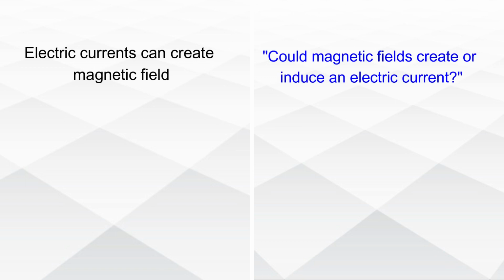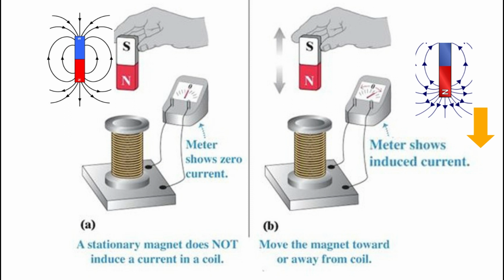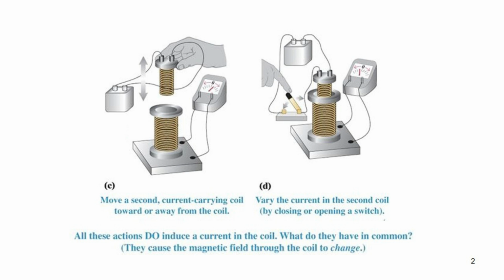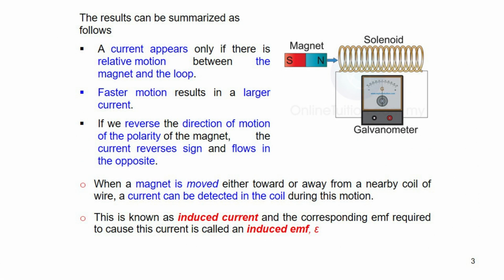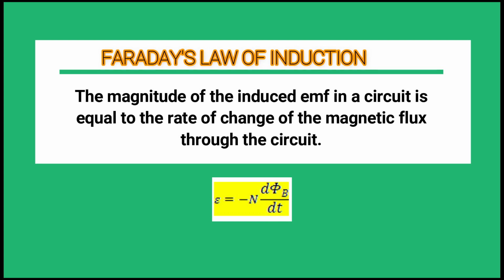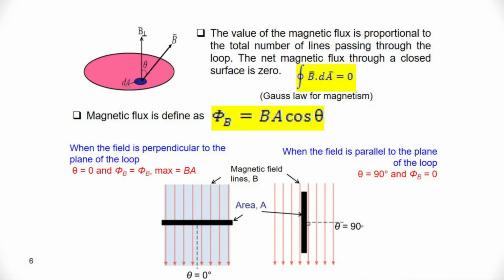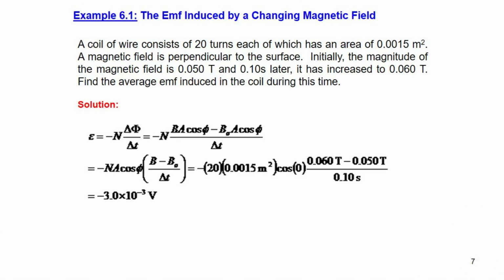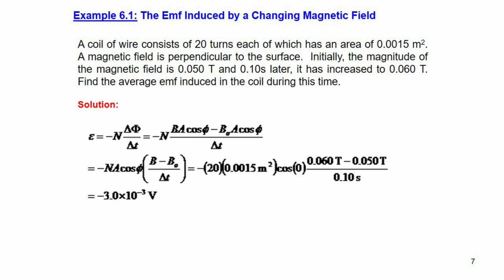Faraday's Law - Chapter 6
Segala bahan yang digunakan untuk tujuan pengajaran sahaja.